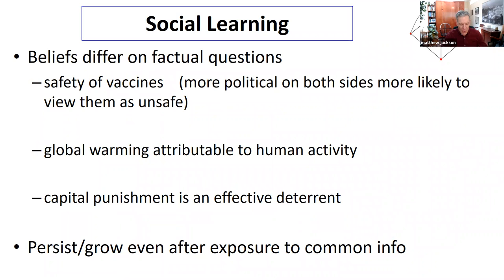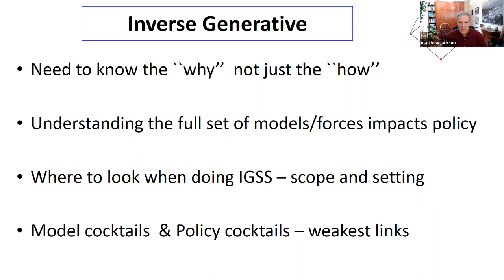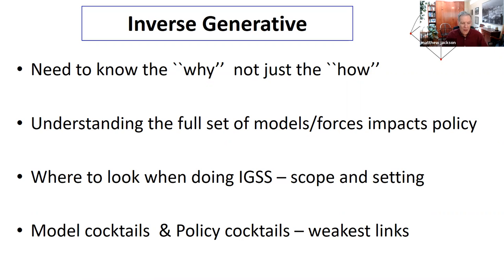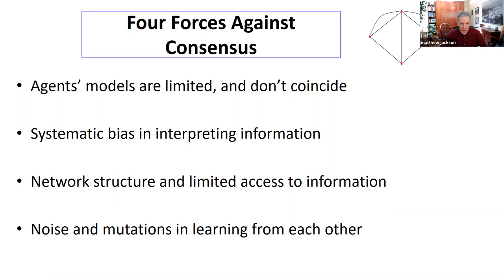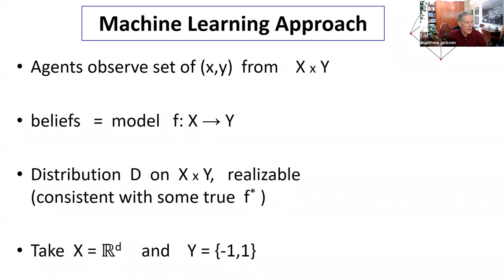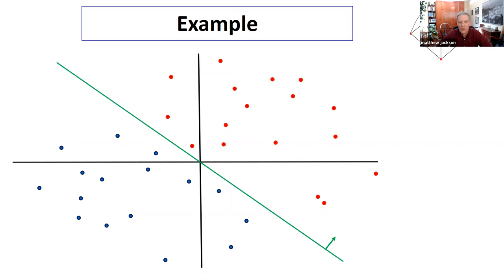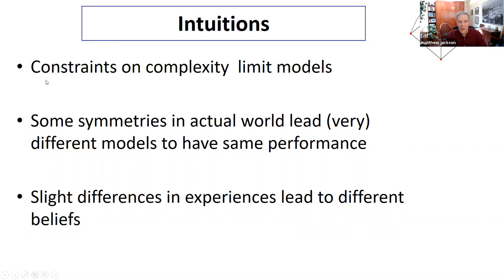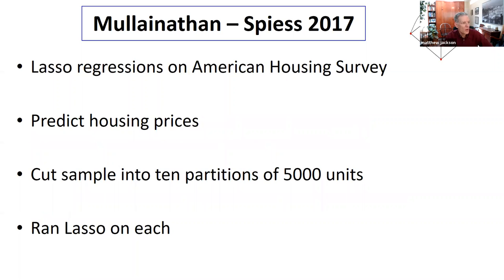Matthew Jackson - IGSSS - Raw and Live - 2021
Matthew Jackson - Models of Social Learning and Forces for Non-Consensus at Inverse Generative Social Science IGSS Workshop, Washington, DC; June 8-10th, 2021